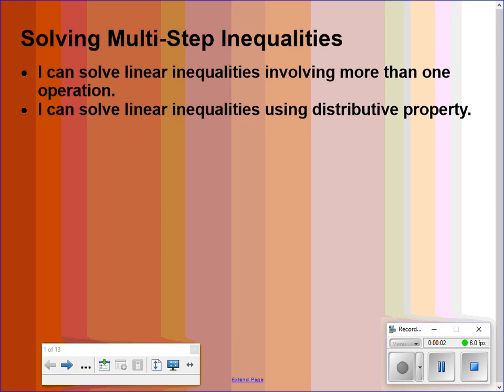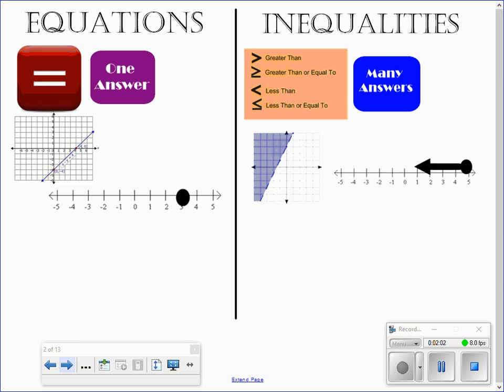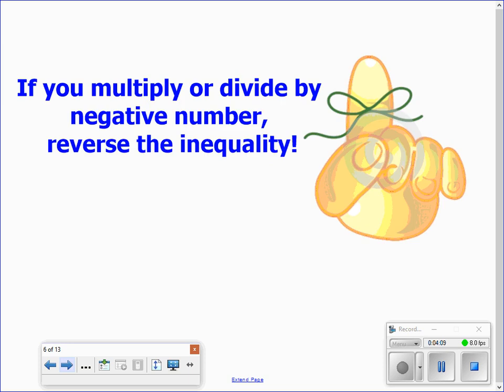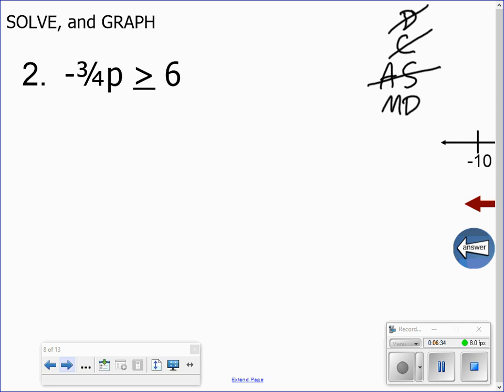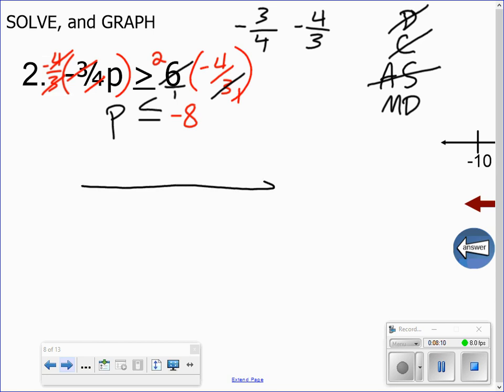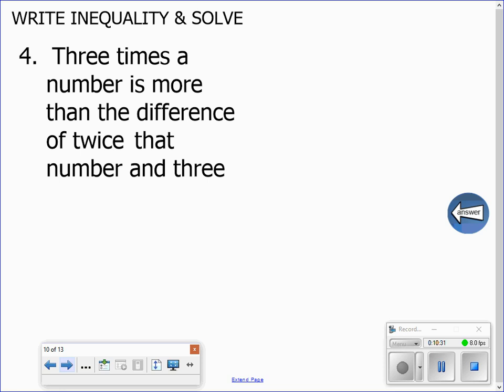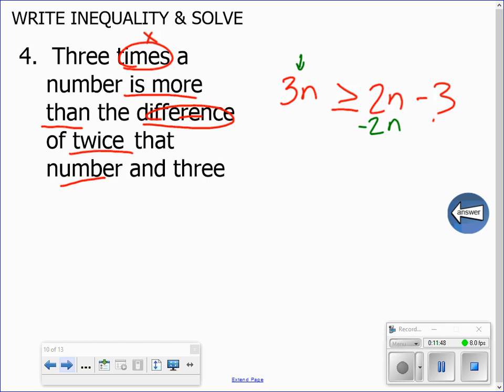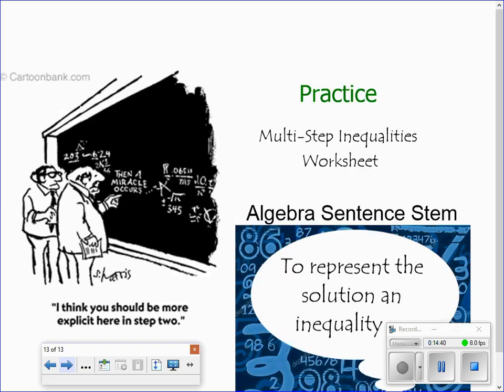Linear 2 - 6 Video Multi Step Inequalities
In this video we will discuss how to solve inequalities that involve multiple steps. By the end of this video you should be able to solve multi step inequalities that involve distribute property and like terms. You should also be able to graph the solution on a number line.